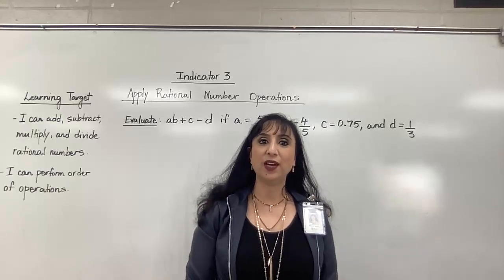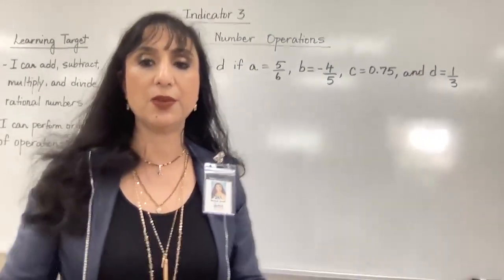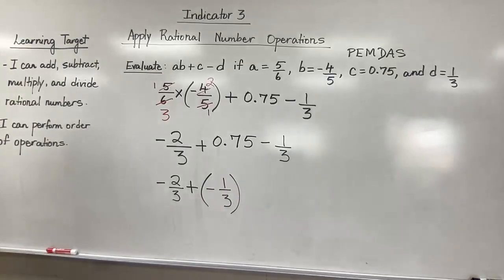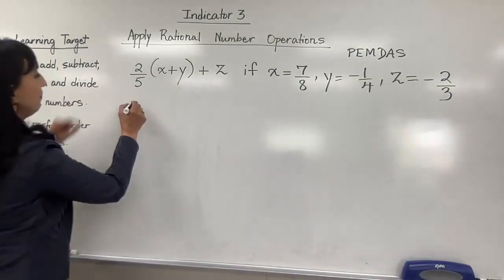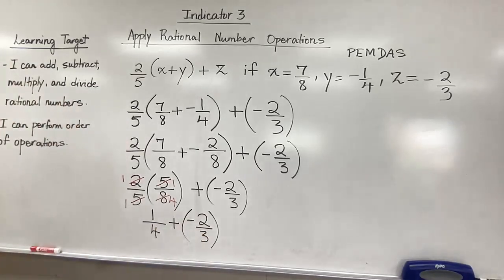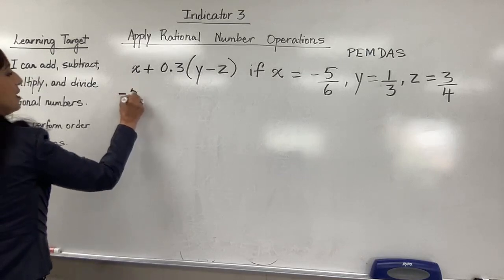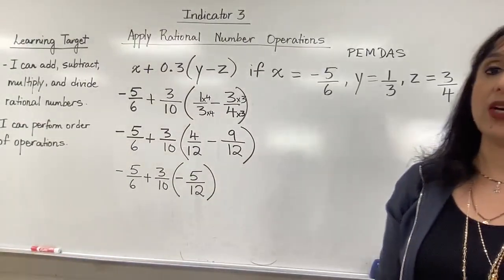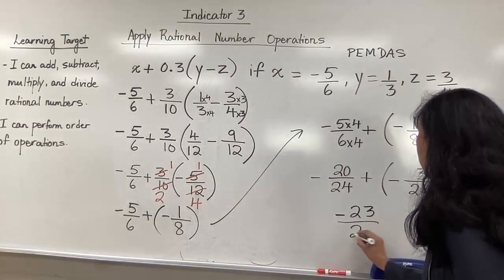Unit 1--Module 3.9--Apply Rational Number Operations-Lesson 9